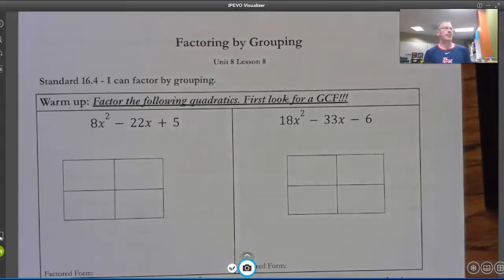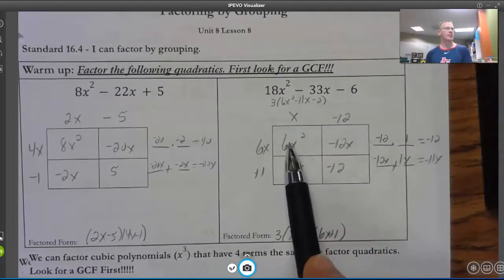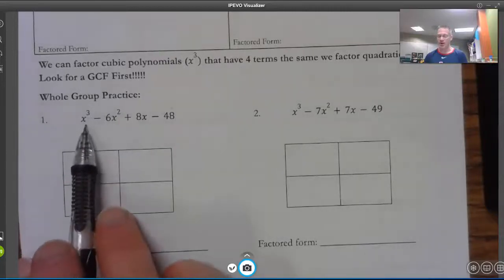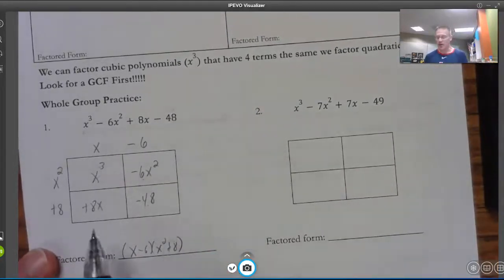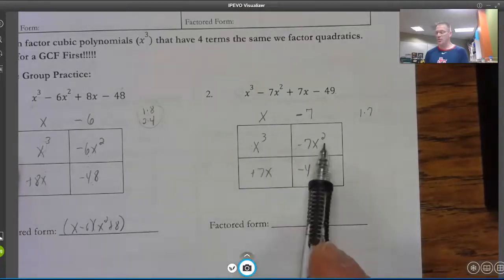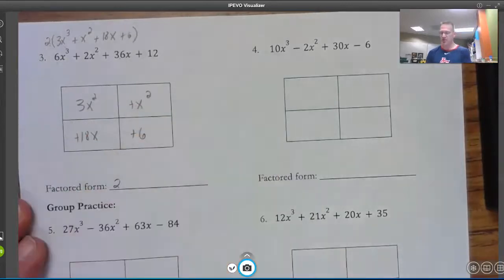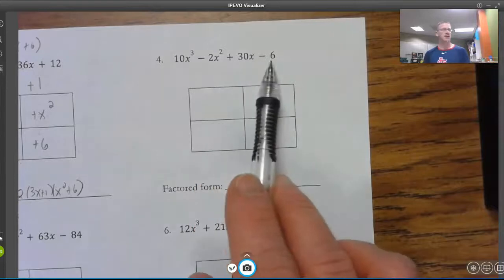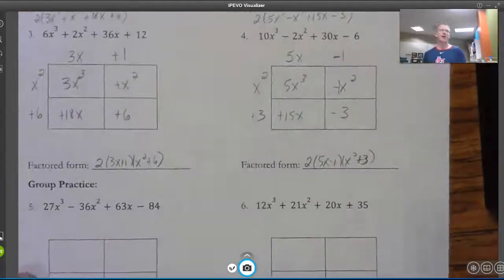Alg1 U8 Lesson 8 Video